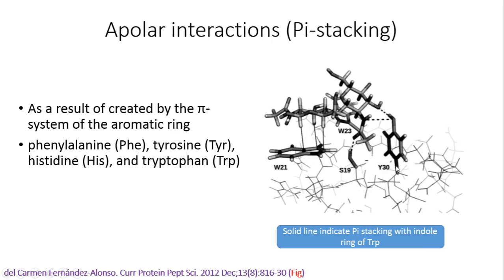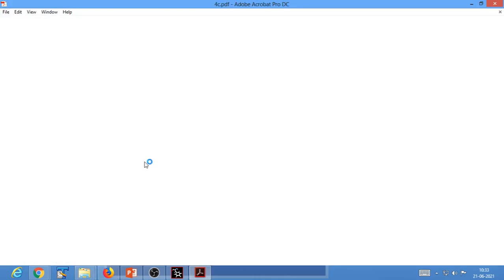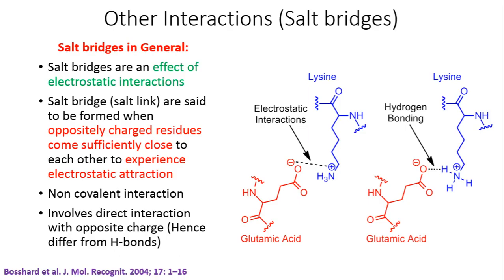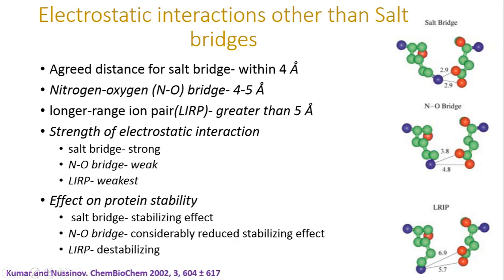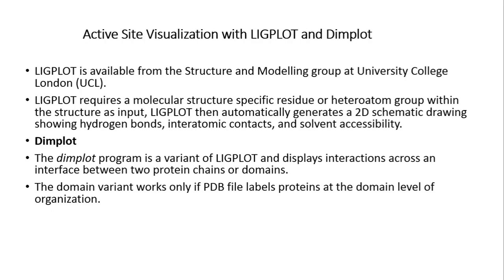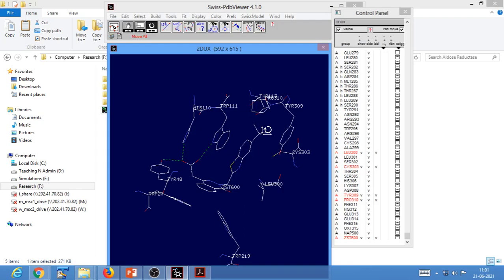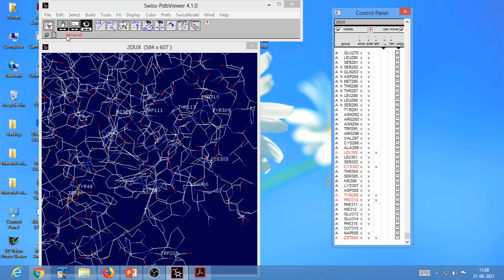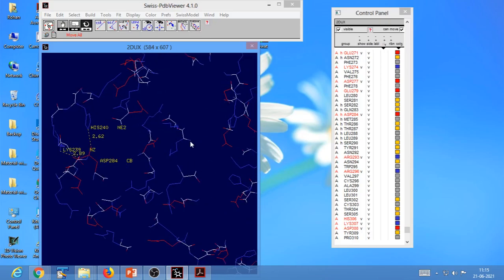Practical 8 Identifying apolar interactions and salt bridges